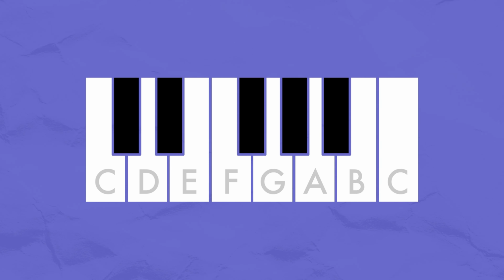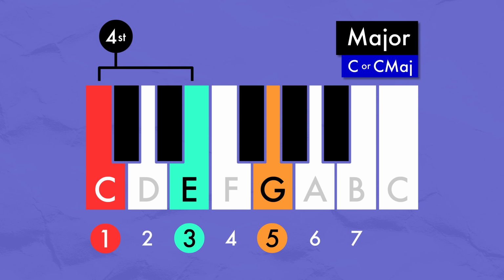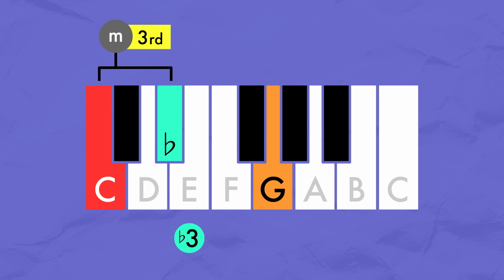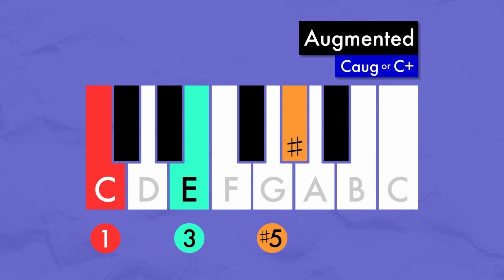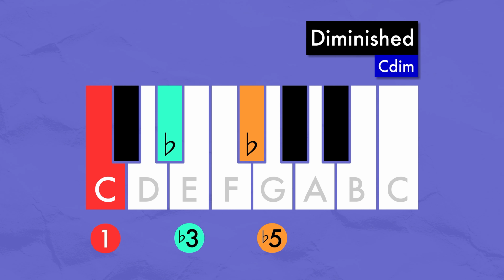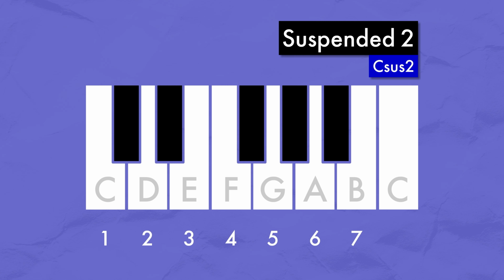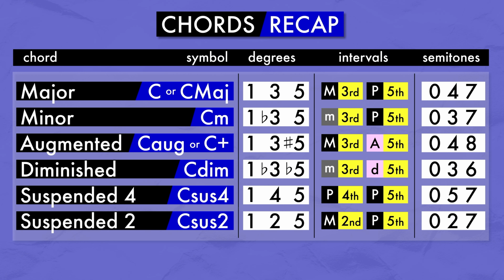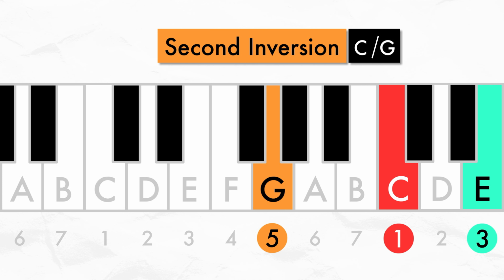Chords | Music Theory for Beginners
(or click the Join button under the video to support us through YouTube!)

In this video we introduce some basic 3-note chords:
The Major, Minor, Augmented, Diminished, Suspended 4 and Suspended 2 chords.
We also talk about their inversions and how they can be used.

00:00 Intro
00:34 Major Chords
01:29 Minor Chords
02:26 Augmented Chords
03:28 Diminished Chords
04:10 Sus4 Chords
05:01 Sus2 Chords
05:38 Quick Recap
06:21 Inversions
08:09 Outro